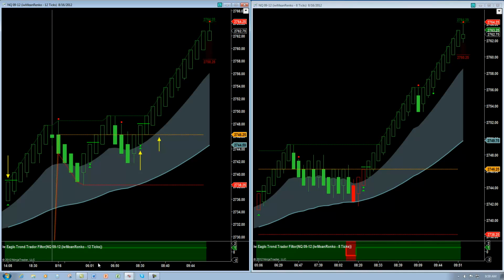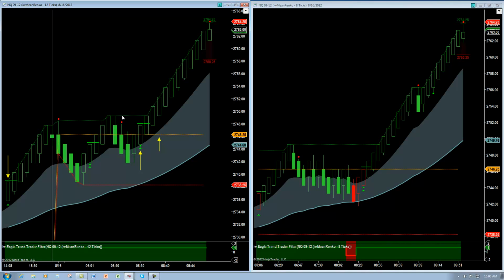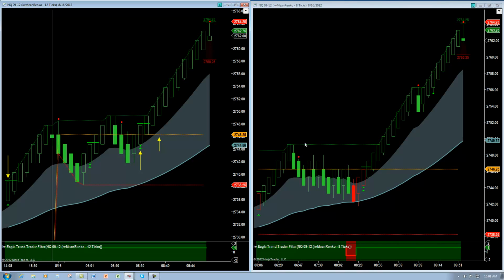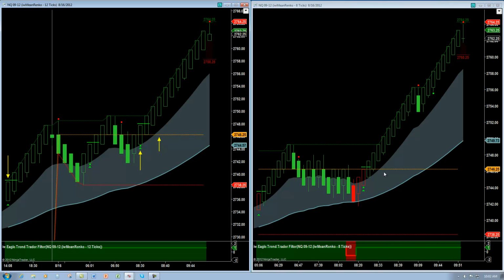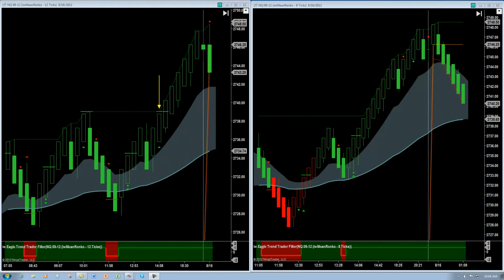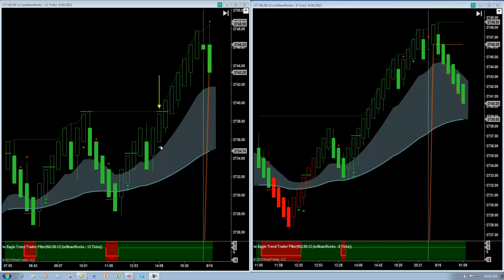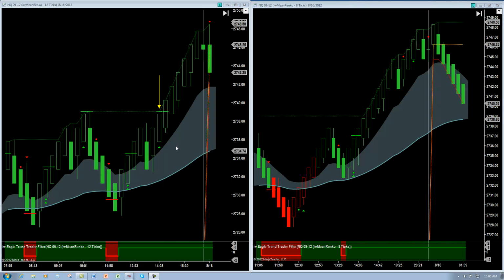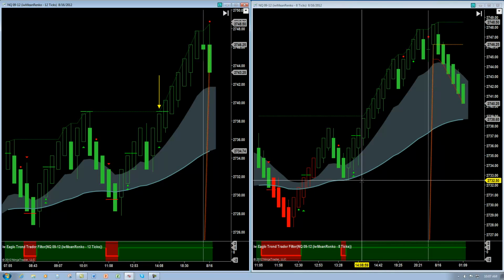Become a Day Trader with DTS | You Don't Need Them ALL to Learn Day Trading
Becoming a day trader with DTS is great because of the simple to follow DTS rules and signals but you don't need them all to learn day trading.  Recently I have been barraged with e-mails asking two primary questions; one, do I need to have all three signal generators, and two, how do "I" actually use the signal generators myself.  Although Diversified Trading Systems was designed to be used with three different signal generators, you could get started with just one.  With three signal generators that all have different algorithms you will have more opportunities than with one signal generator, but the one signal generator will still generate day trading opportunities.

So the answer to question one is no; you don't need them all to take advantage of DTS Signal generators, nor do you need all of them to learn to day trade. Even though I helped develop all three of the signal generators there are only two that I really favor; it's not that the one I do not favor is bad, it's just that the two primary signal generators for Diversified Trading Systems I choose to use are more visually appealing to me and fits more with my day trading style. If you are just becoming a day trader, I strongly recommend that you determine what type of trader you are apt to be, you can find some insights by taking the FREE Personal Trading Bias Test. If you are looking to just get started with DTS, the "test" will give you good insight on which signal generator in the Diversified Trading Systems "aviary" you should consider. If you are more apt to be a Scalper, there's no sense starting with the Eagle Trend Trader. although I am a bit of an "odd-duck" because I am more apt to Scalp and/or Trend Trade and you will see in the video today on how I use the Eagle Trend Trader, it's one of my favorite futures trading strategies.

You must be aware of the risks and be willing to accept them in order to invest in the futures and options markets. Don't trade with money you can't afford to lose. This is neither a solicitation nor an offer to Buy/Sell futures or options. No representation is being made that any account will or is likely to achieve profits or losses similar to those discussed on this web site. The past performance of any trading system or methodology is not necessarily indicative of future results. --- CFTC RULE 4.41 - HYPOTHETICAL OR SIMULATED PERFORMANCE RESULTS HAVE CERTAIN LIMITATIONS. UNLIKE AN ACTUAL PERFORMANCE RECORD, SIMULATED RESULTS DO NOT REPRESENT ACTUAL TRADING. ALSO, SINCE THE TRADES HAVE NOT BEEN EXECUTED, THE RESULTS MAY HAVE UNDER-OR-OVER COMPENSATED FOR THE IMPACT, IF ANY, OF CERTAIN MARKET FACTORS, SUCH AS LACK OF LIQUIDITY. SIMULATED TRADING PROGRAMS IN GENERAL ARE ALSO SUBJECT TO THE FACT THAT THEY ARE DESIGNED WITH THE BENEFIT OF HINDSIGHT. NO REPRESENTATION IS BEING MADE THAT ANY ACCOUNT WILL OR IS LIKELY TO ACHIEVE PROFIT OR LOSSES SIMILAR TO THOSE SHOWN.